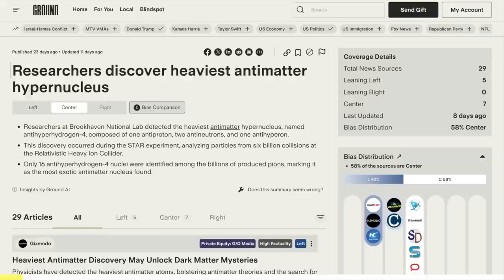Matter Vs Anti-matter